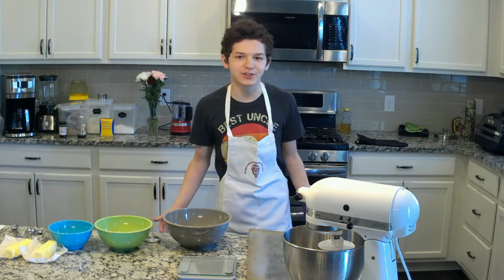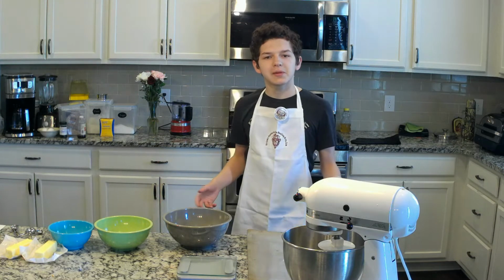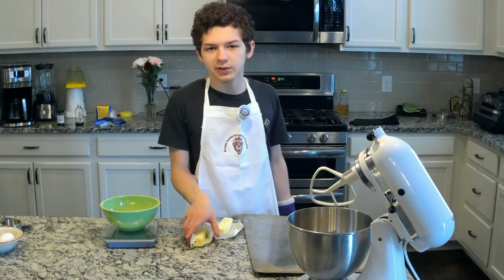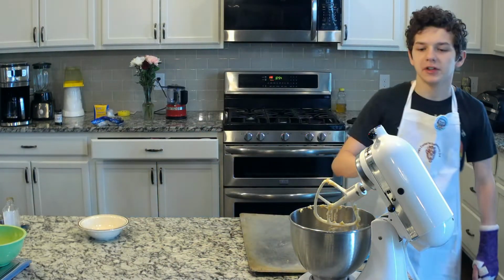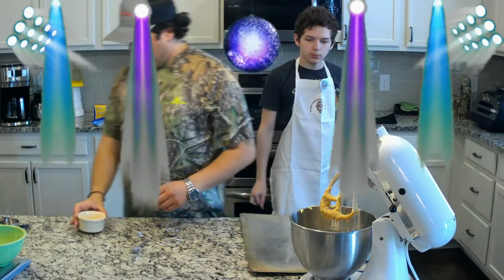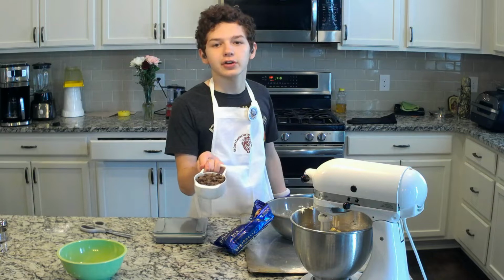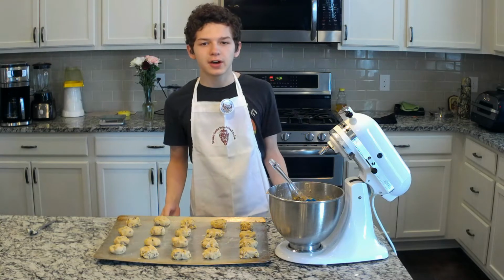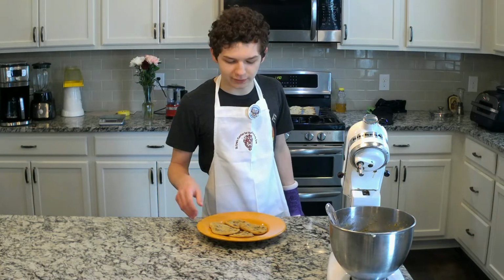How to Bake Chocolate Chip Cookies! (SCHOOL PROJECT DISASTER)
Welcome to the second version of GilbyWorldYT! Sorry guys no blooket today. I don't think my teacher would appreciate me submitting a blooket video as my school project. Yes, this is an actual school project I submitted. I am baking chocolate chip cookies. Blooket unboxings and videos will come back eventually. I can now become a blooktuber on the blooket discord. Make sure to tell my teacher in the comments to give me an A on this project. Hi to Mrs. Hildreth if you are reading this!

Go checkout my video on how I got a mystical rainbow astronaut in the blooket event:

Works Cited:
Kitchens, Betty Crocker. “Ultimate Chocolate Chip Cookies.” BettyCrocker.com, 1 Jan. 2004,
Member, Allrecipes. “Best Chocolate Chip Cookies.” Allrecipes,
Maryn Liles Updated June 08, 2021. “How to Bring Eggs to Room Temperature Quickly and Safely.” Allrecipes,
“Original Nestlé® Toll House® Chocolate Chip Cookies.” TOLL HOUSE®,
Segal, Jennifer. “Secret Ingredient Chocolate Chip Cookies.” Once Upon a Chef, 27 Jan. 2022,
Meredith, Dana. “Bakers, Are You Making This Mistake with Eggs?” Taste of Home, Taste of Home, 14 Mar. 2019,